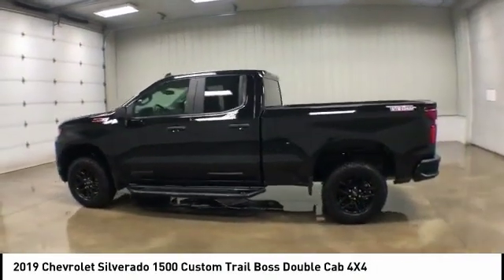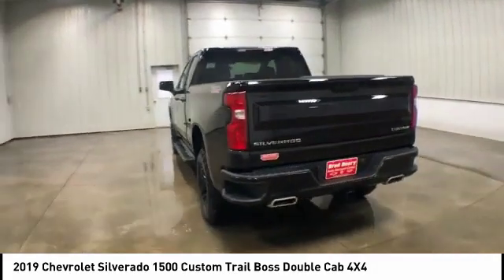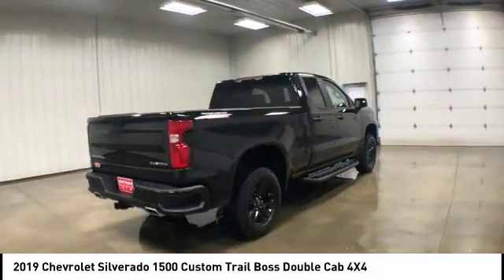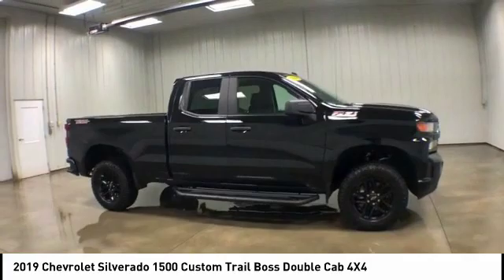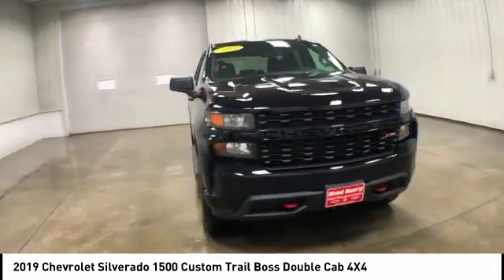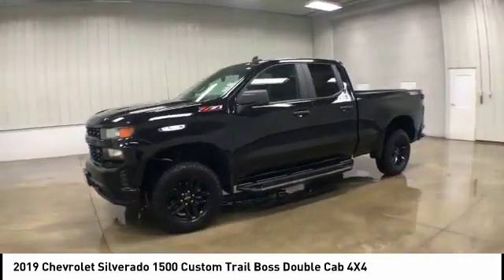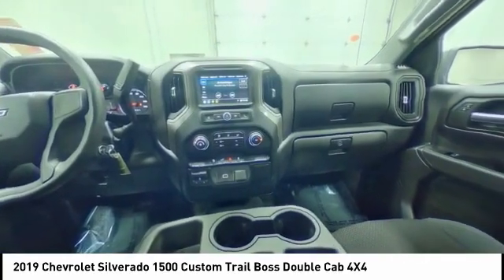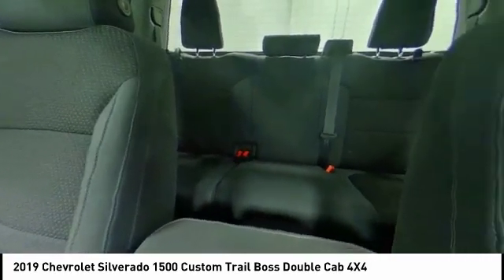2019 Chevrolet Silverado 1500 Dubuque, Davenport, Clinton, Quad Cities, Bellevue, DeWitt 929819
2019 Chevrolet Silverado 1500 Custom Trail Boss Double Cab 4X4

112 N. Second Street

** Z71 4X4 **, ** REMOTE START **, ** NO ACCIDENTS **, ** BLUETOOTH HANDS-FREE CELLPHONE CONNECTIVITY **, ** BALANCE OF 60,000 MILE FACTORY WARRANTY **, ** 5.3L V8 **, ** APPLE CARPLAY & ANDROID AUTO CAPABILITY !! **, ** REARVIEW - BACK-UP CAMERA/MONITOR **, ** SIRIUS XM **, ** ONSTAR CAPABLE 4G LTE WI-FI HOTSPOT **, ** TRAILER TOW PKG. **, ** TRAILER BRAKE CONTROLLER !! **, ** HITCH GUIDANCE !! **, ** AUTO LOCKING REAR DIFFERENTIAL **, ** LOCKING TAILGATE **, ** USB PORT **,** INFOTAINMENT SYSTEM W/ 7 COLOR TOUCHSCREEN **, ** 3.42 REAR AXEL RATIO !! **, ** 2 LIFT AND MONOTUBE SHOCKS !! **, & ** 18 PAINTED ALUMINUM WHEELS **.At BRAD DEERY, we understand that your time is important. That's why we spend OUR time comparing our prices against our competition so you don't have to. We gather data from thousands of websites to ensure the BRAD DEERY customer receives the best price and value for their money. VALUE PRICING makes buying your next vehicle much easier and quicker because we have the facts and figures to back up our hassle-free price. Priced right the FIRST time!!